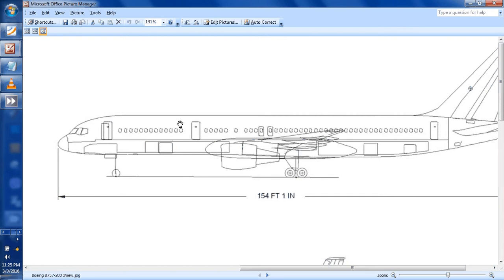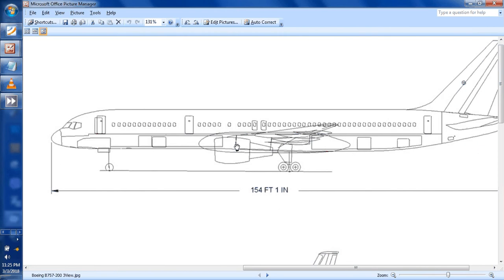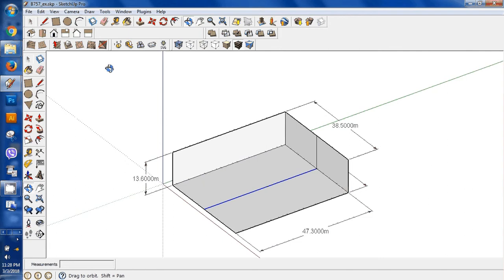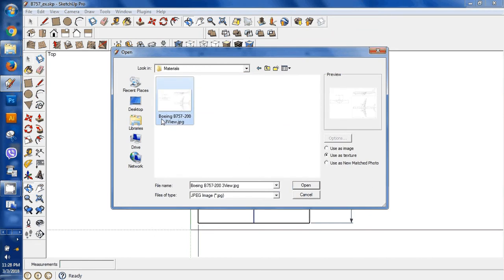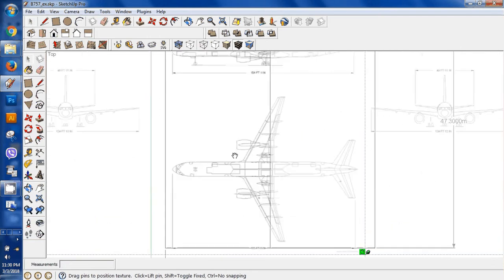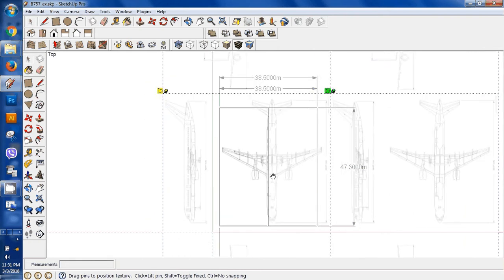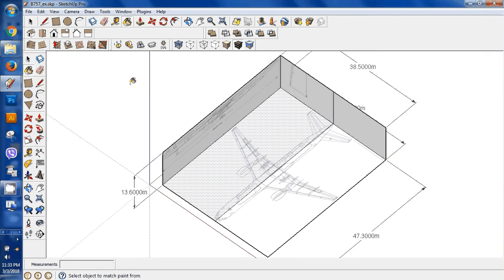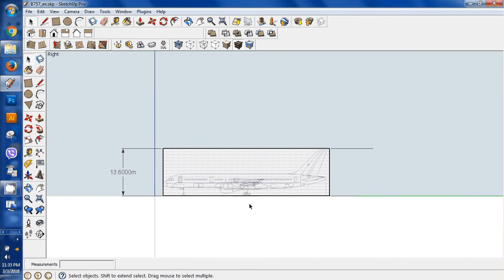Google Sketchup Tutorials Designing Boeing B757-200 3D model Part 3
In this part 3, we will learn how to import and apply the 3 view of B757-200 on the model box. This technique applies to any model that you design relying on a 3 view.